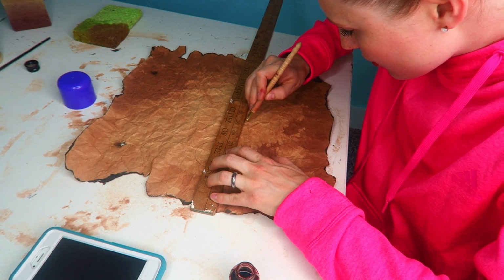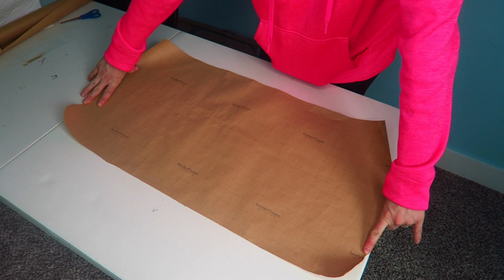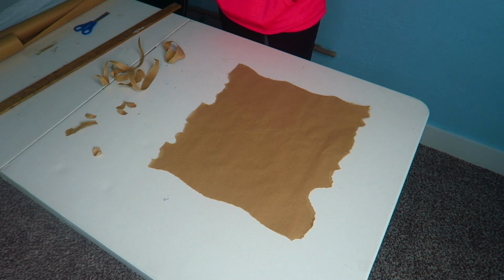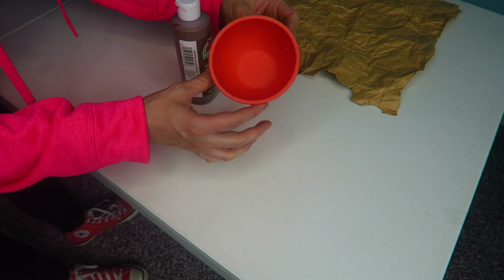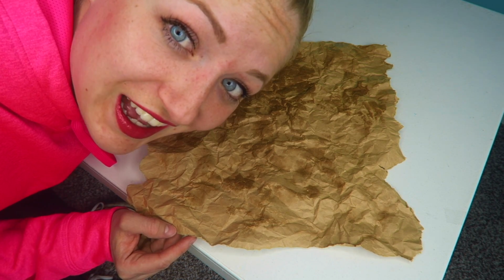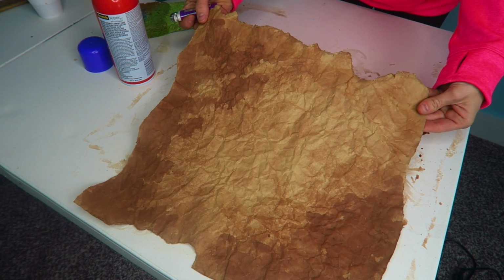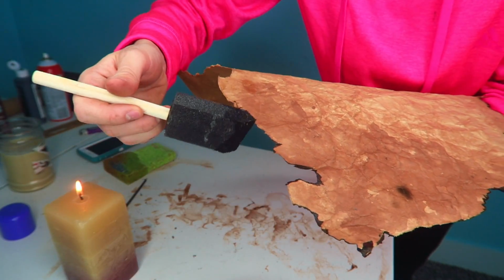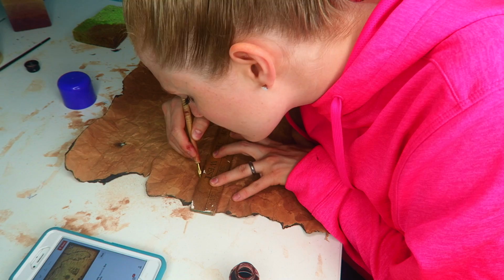How To Make A Pirate Treasure Map!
I am so excited for the next Pirates of the Caribbean movie coming out! Inspired by that I am going to be making this awesome Pirate Treasure Map! It turned out awesome!

Video Equipment I Use:

Canon 6D
50mm Lens
Audio Technica Microphone